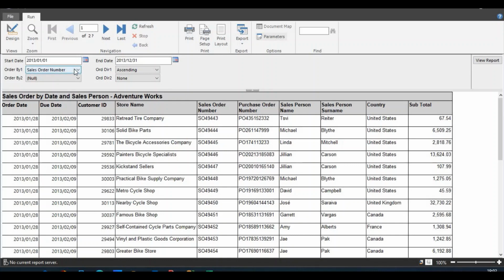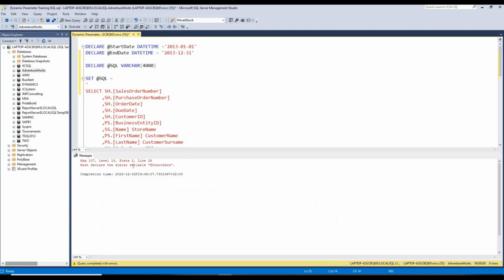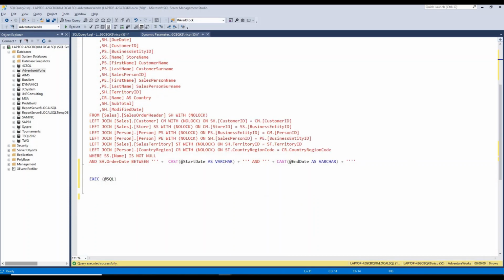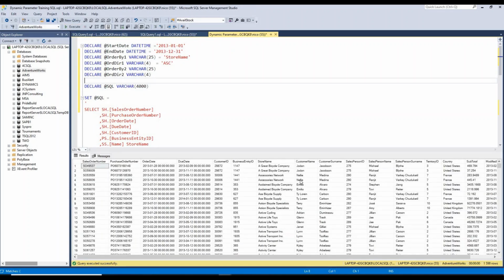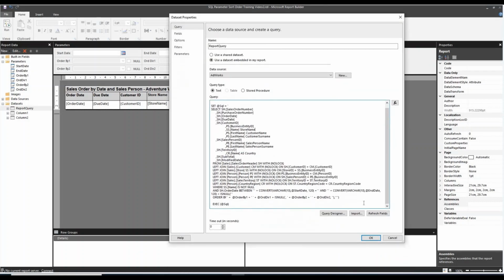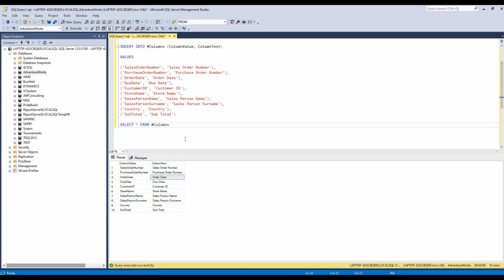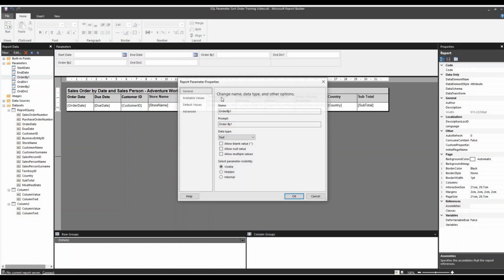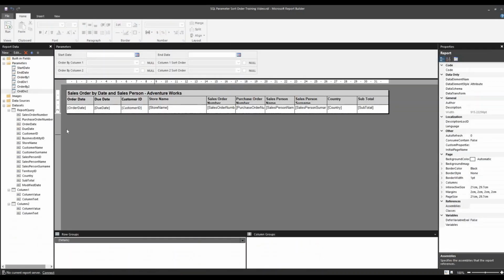Create SSRS Reports with Order by Parameters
How to create and SSRS report with Order By parameters. Tutorial also includes Dynamic SQL, creating and using temp tables in SQL, handling null values returned in SQL, populating parameters from data sources in report builder.